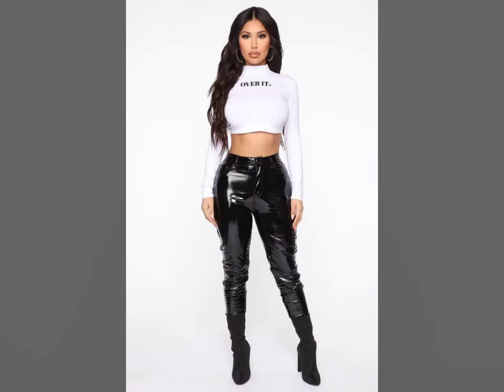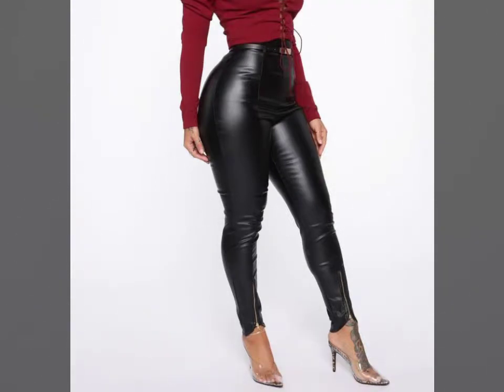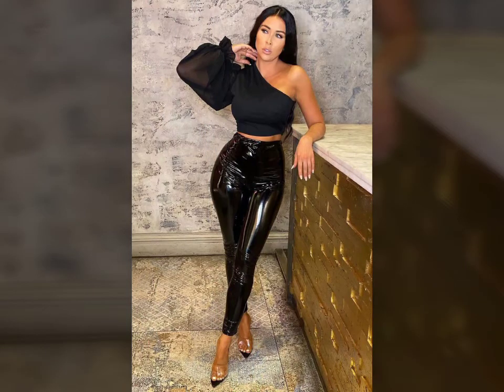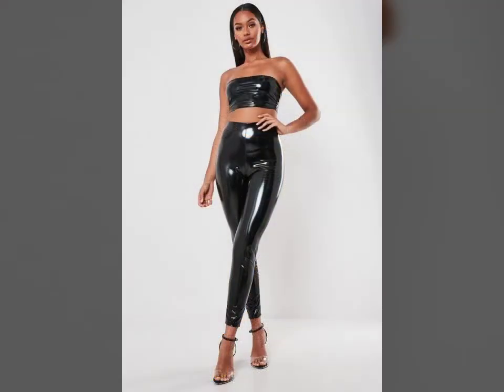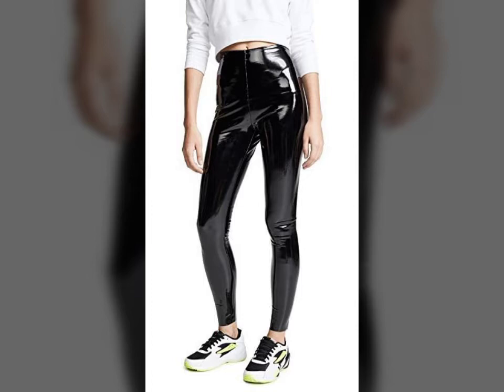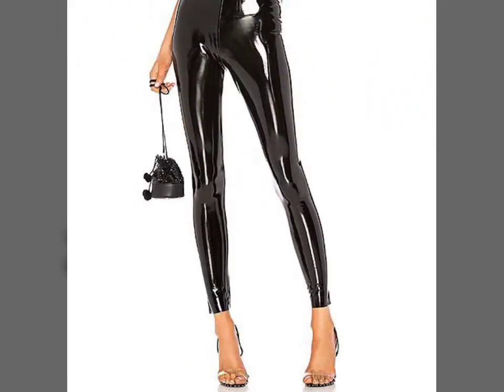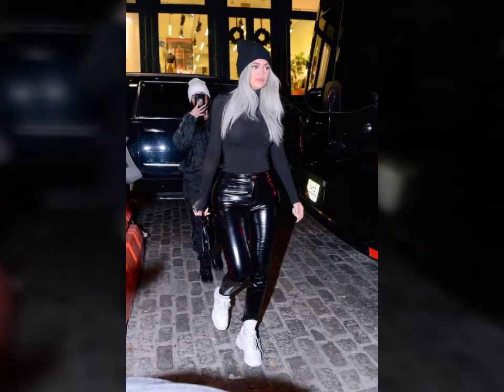Much impressively and most Running leather latex pants designs ideas